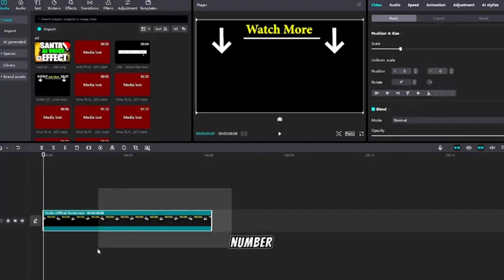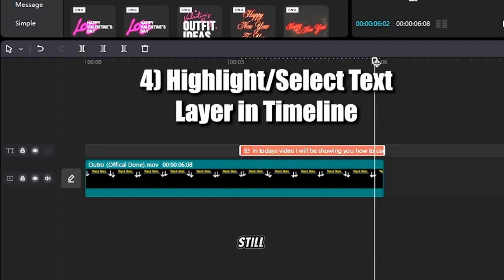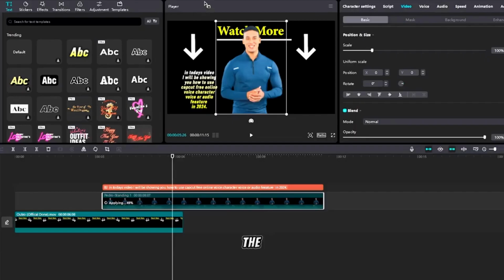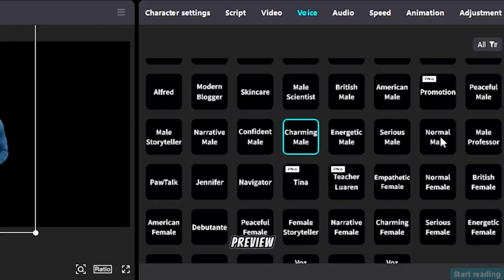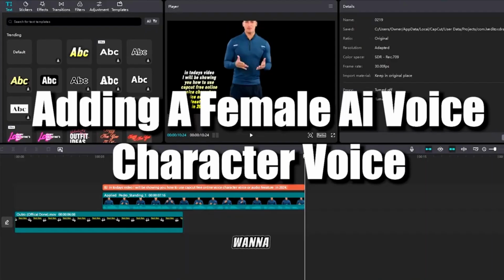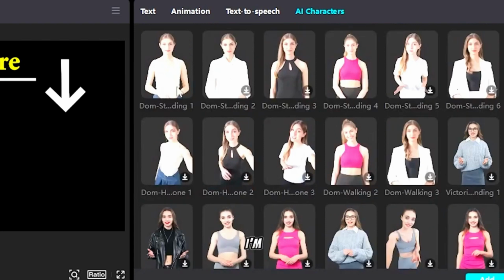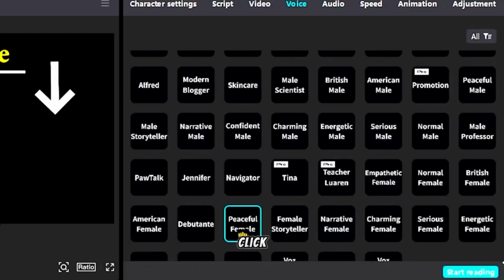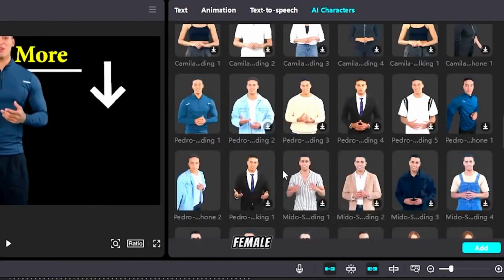Capcut Ai Talking Avatar (2025 Tutorial)